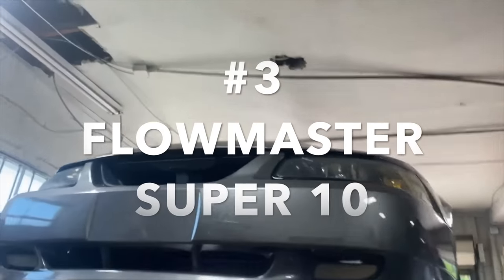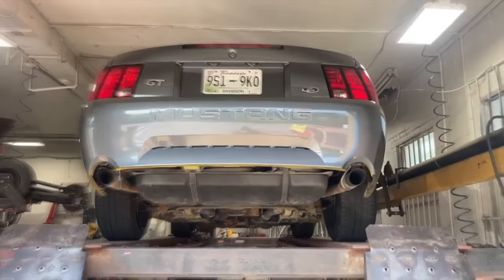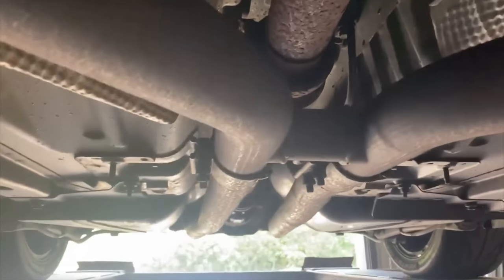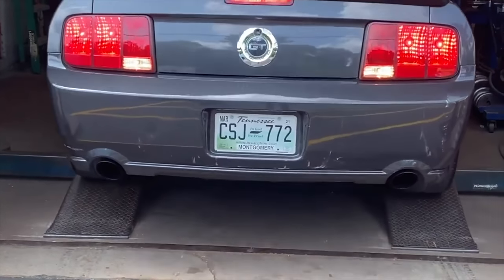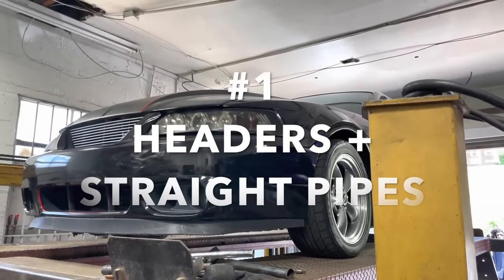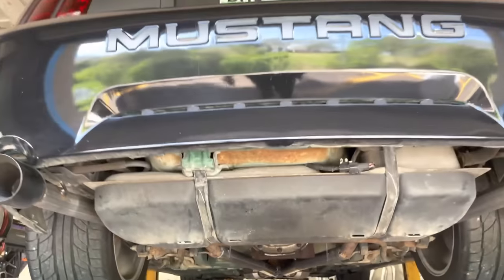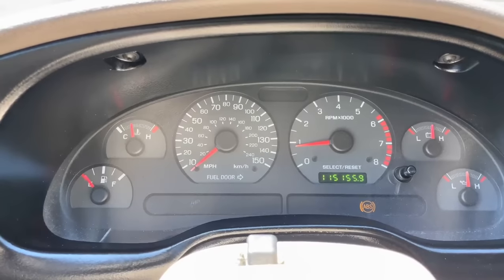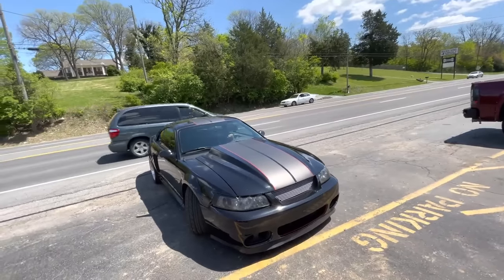Top 3 LOUDEST EXHAUST Set Ups for FORD MUSTANG GT 4.6L V8!